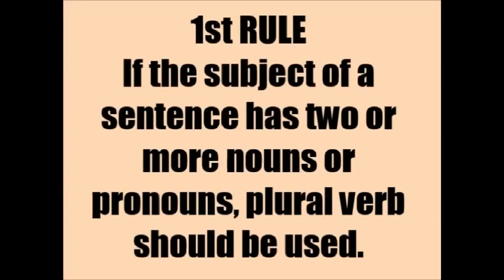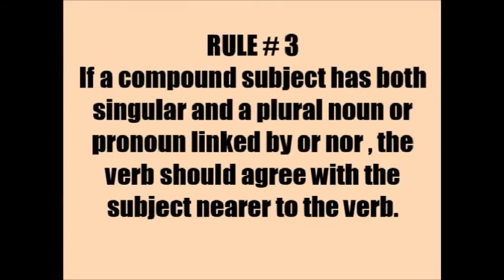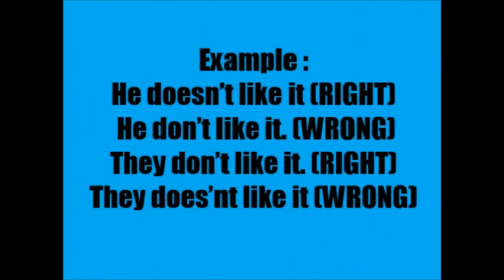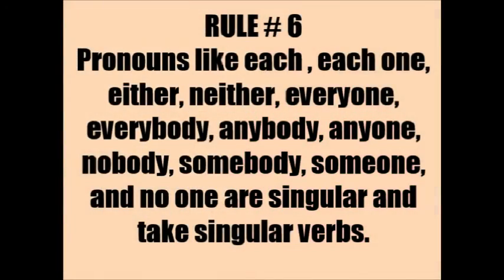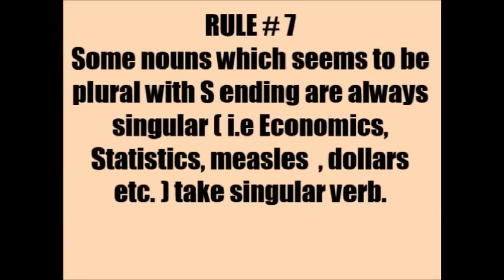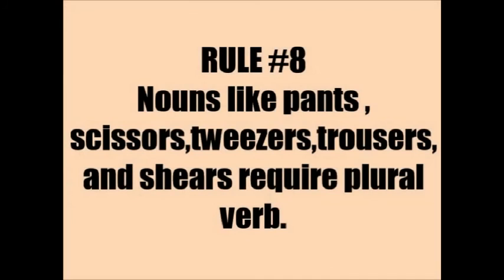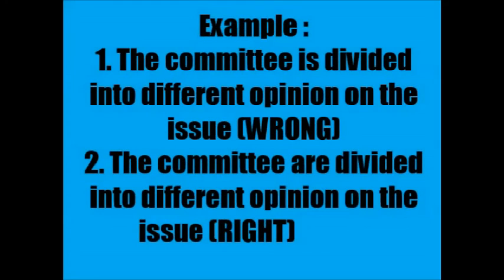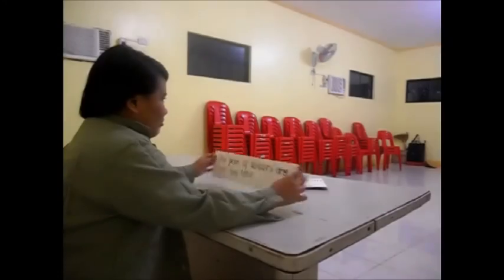Subject-verb Agreement (Instructional Video)